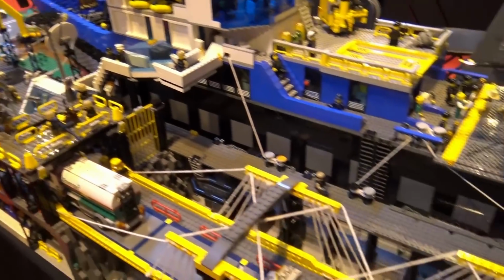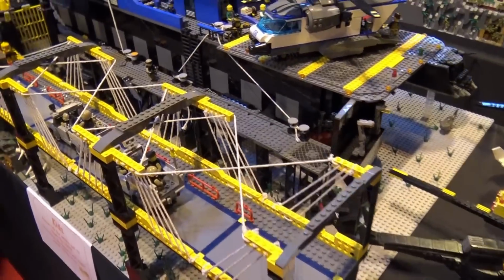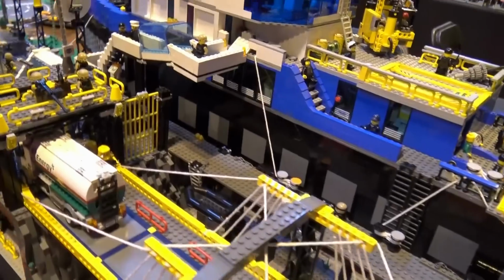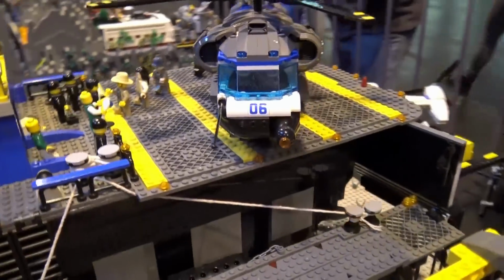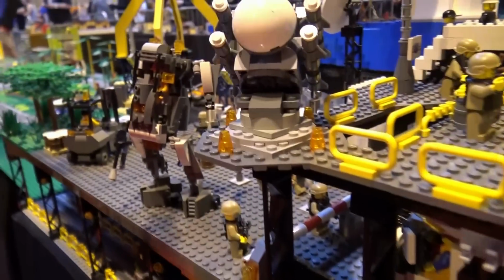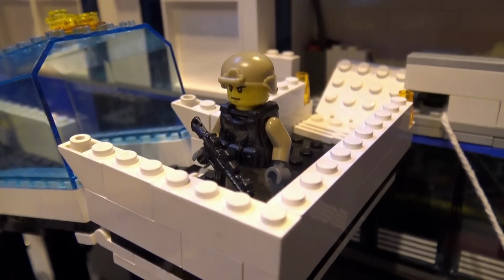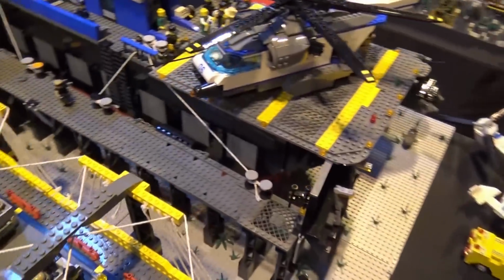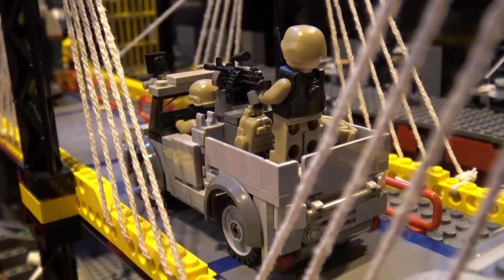Detailed LEGO Exploration Ship and Dock | Brick Birmingham 2016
Beyond the Brick's Joshua Hanlon talks with Jordan Griffith about his custom LEGO exploration/research ship and dock on display at Brick Live Birmingham 2016.